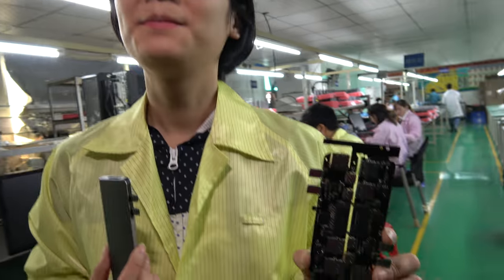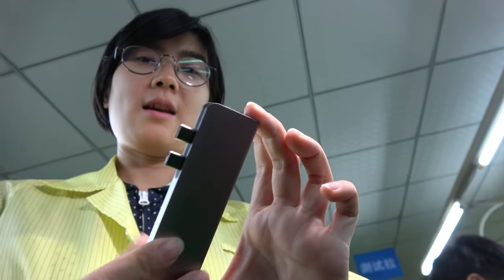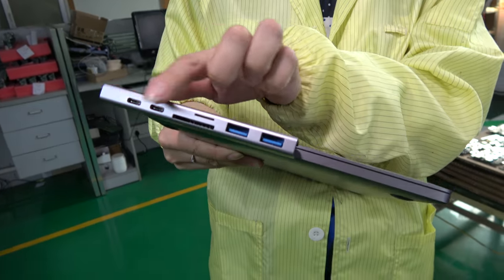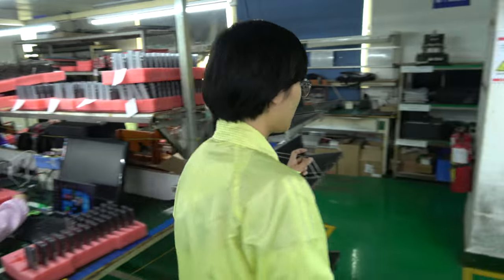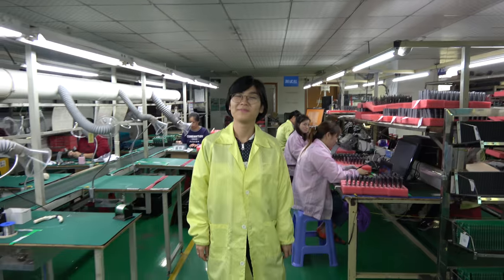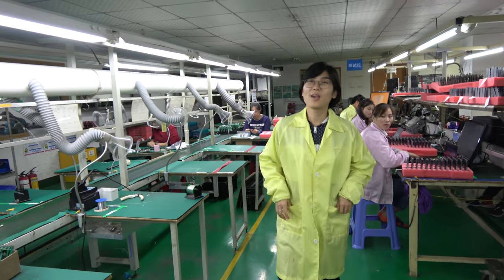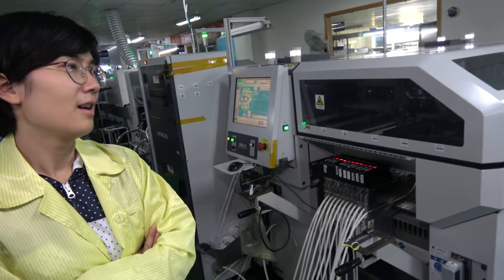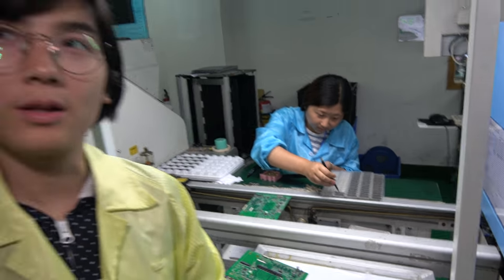Colorii Thunderbolt3 Type-C Hub Factory Tour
Factory tour showing testing process and SMT line of the Colorii Thunderbolt3 Type C HUB. Colorii's testing process confirms every hub must work perfectly doing a total of 8 different test for each unit separating the testing of video, data and charging:

1st test is testing the PCBA with power consumption, to check if the PCBA is short circuited. 2nd test they flash the firmware into the hub, at this time they can also check whether the PCBA work correctly. 3rd test is testing the data function of each port, including 1*Thunderbolt3, 1*USB Type C port, 2*USB3.0 A port, 1*SD card, 1*micro SD card port. 4th test is testing the video out function, checking the HDMI out is working correctly. 5th test is testing the charging function is working correctly. Then after assembly, the finished products are tested again to check data transfer, video and charging function again. 6th test is testing the data function of each port, including 1*Thunderbolt3, 1*USB Type C port, 2*USB3.0 A port, 1*SD card, 1*micro SD card port. 7th test is testing the video out function, checking the HDMI out is working correctly. 8th test is testing the charging function is working correctly.

Interested distributors can contact Colorii to enquire about their Type C Hub here:
Gennie Peng, Sales Manager